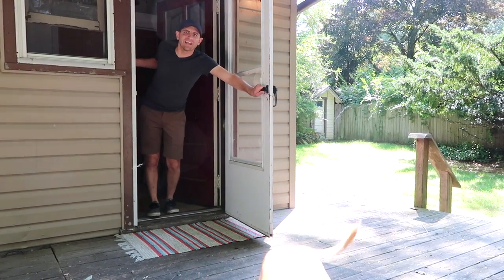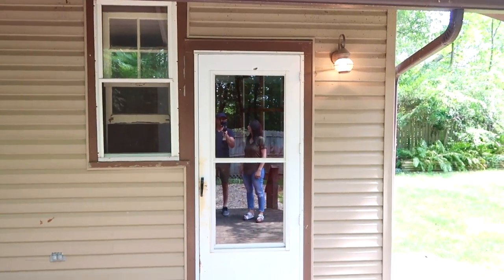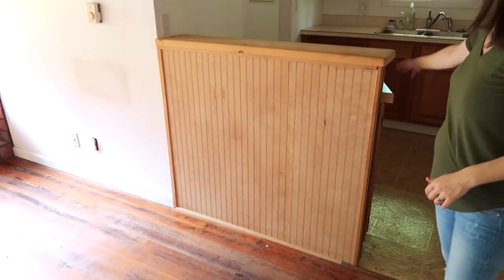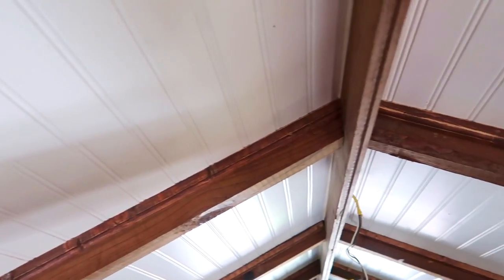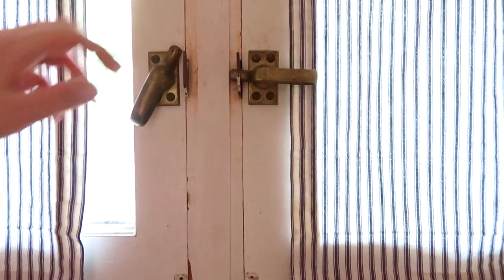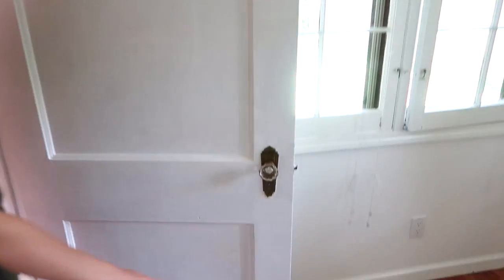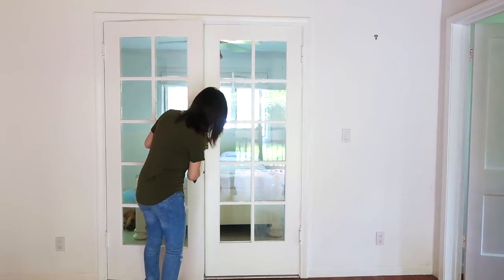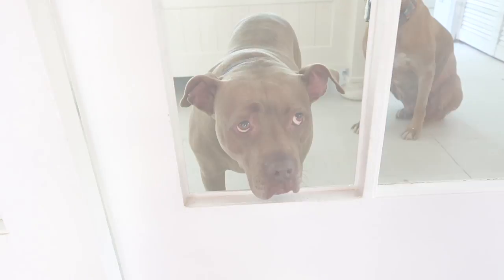Let's Take a Tour of the Tree House!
Welcome to our Tree House! This summer, we purchased a small lake house in Lakeside, Michigan, surrounded by old growth trees and filled to the brim with charm. We're taking you through the house with Jack and CC in tow, and we're sharing our favorite details and what's to come. Let's go!

For a full photo tour, make sure to check out this blog post